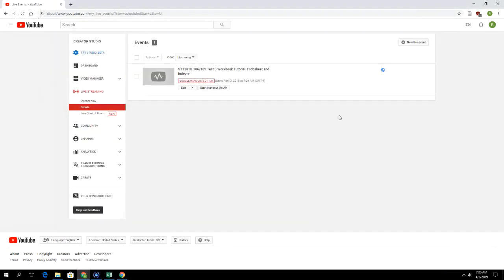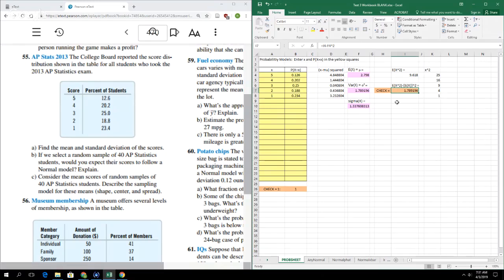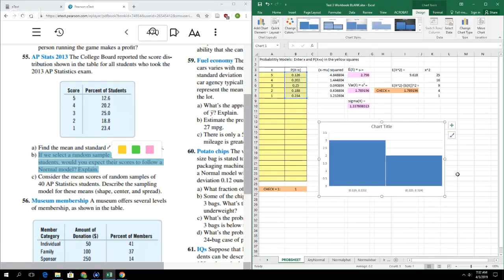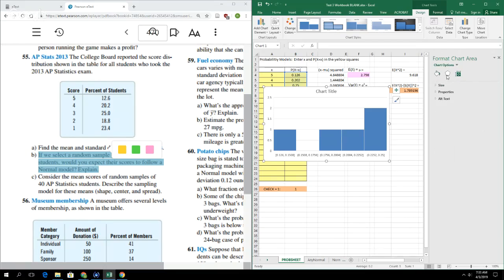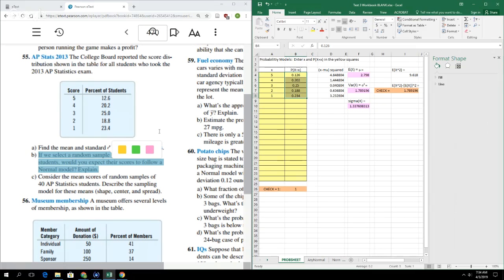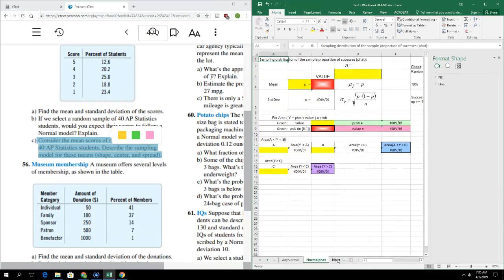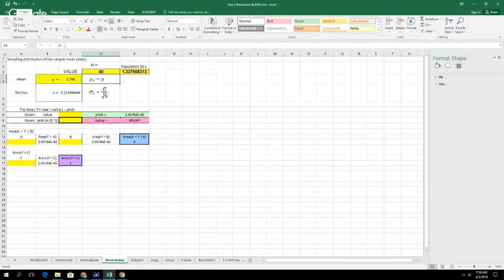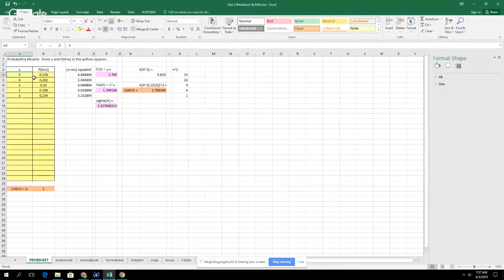STT2810-106/109 Test 3 Workbook Tutorial: Probsheet with anynormal